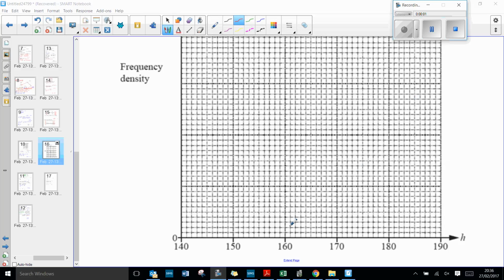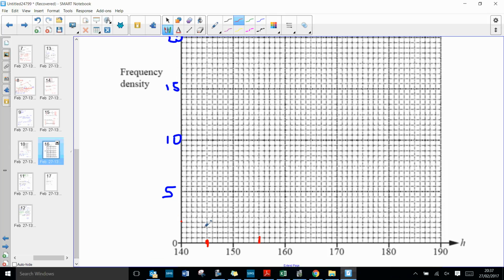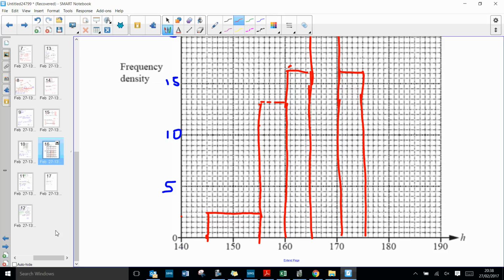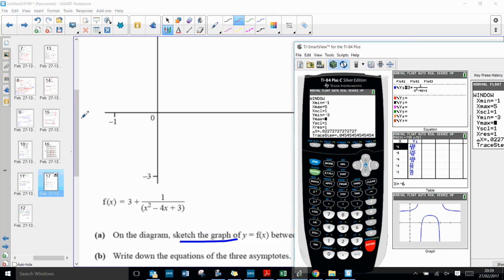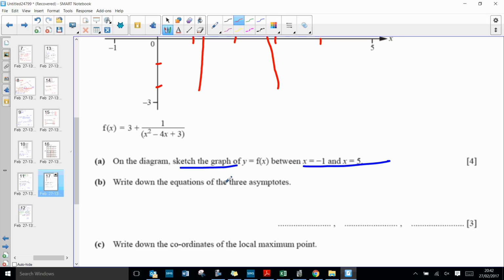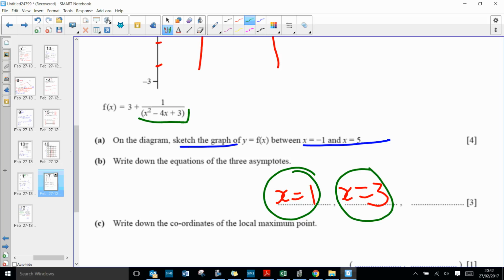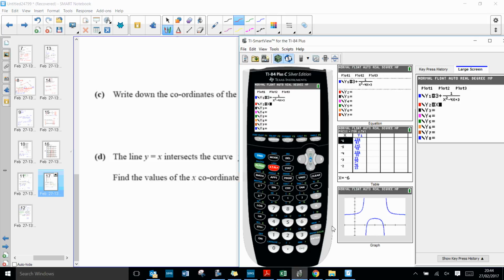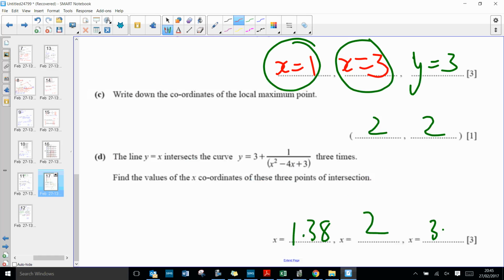mock paper 4 2017 part 9